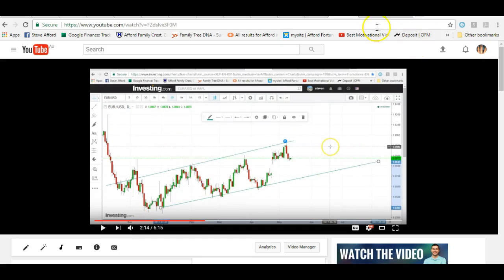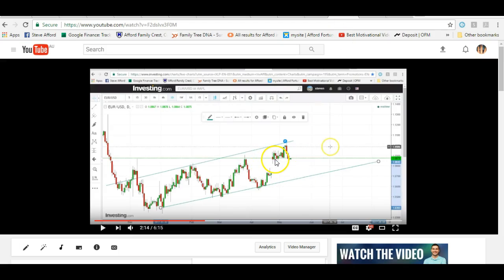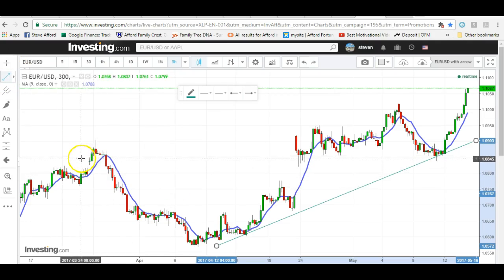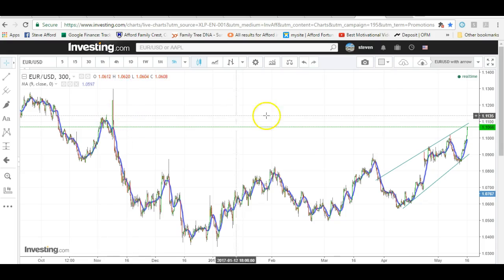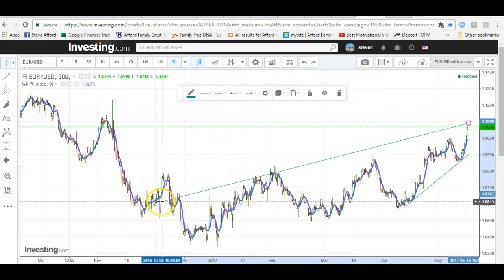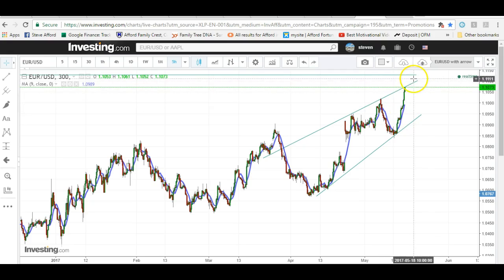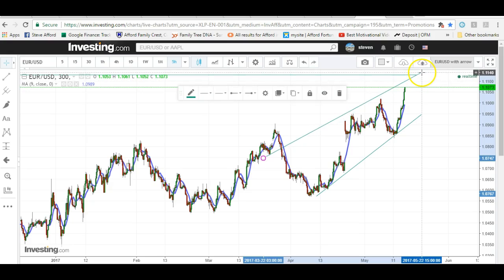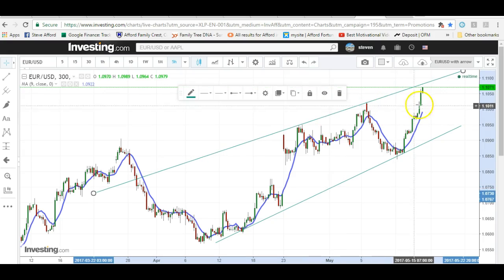EUR/USD Producing Good Profits for May ...16.05.2017